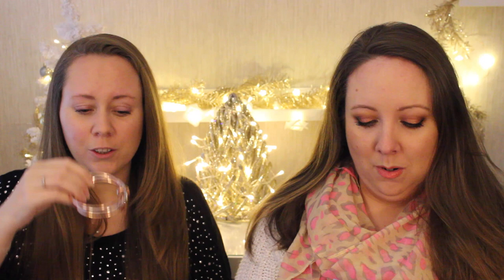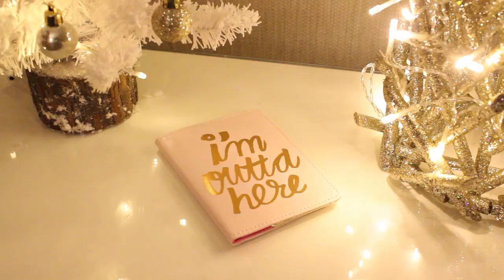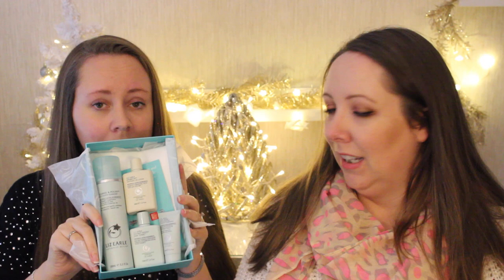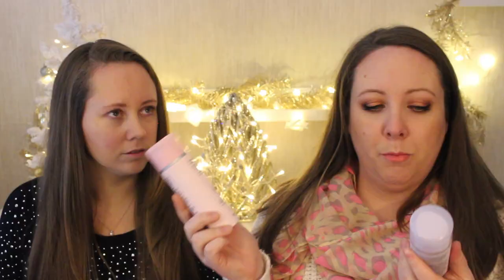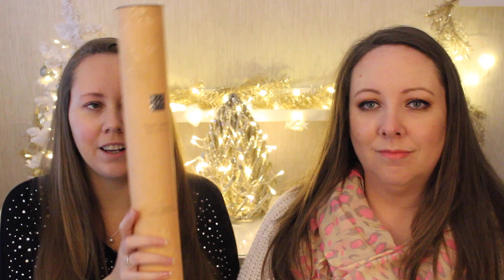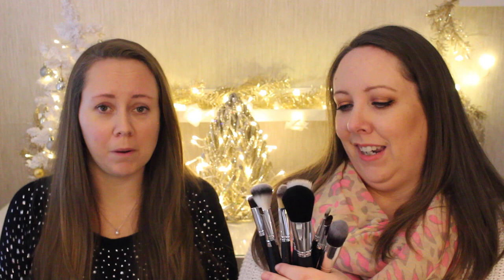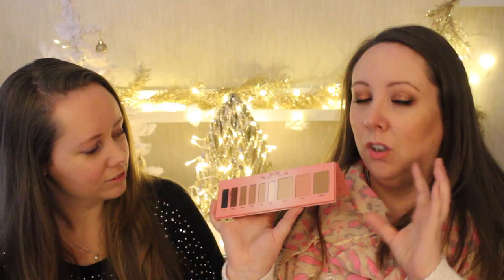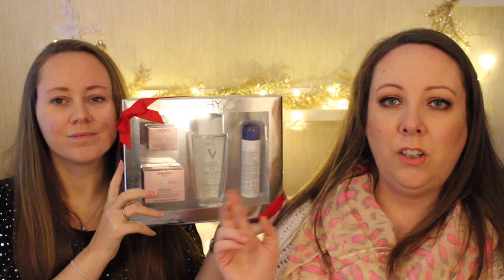Mid range Christmas Gift Guide / Lovely Girlie Bits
Products mentioned:

1. Newbridge Triple Bangle Birthstone - €40

2. Ban.do passport holder - €29.50

3. Liz Earle Skincare set (similar)- €28.50

4. Liz Earle Limited Edition Cleanse and Polish - €23.50

5. Liz Earle Hand Repairs - €27.75

6. Rituals Home Fragrance Sticks - €24.50

7. Cara Pharmacy Brush Set - €29.50

8. The Body Shop Frosted Plum Feel Good Tin - €29.95

9. Pippa palette - €34.99

10. Vichy Idealia set - €35

- lovelygirlybits
- robo_jojo